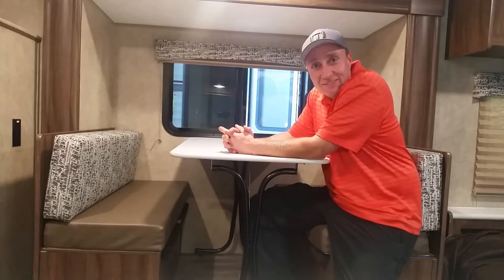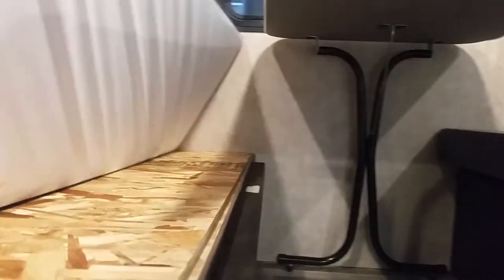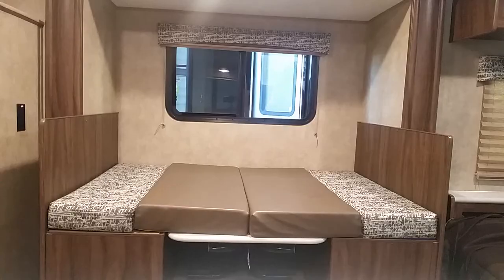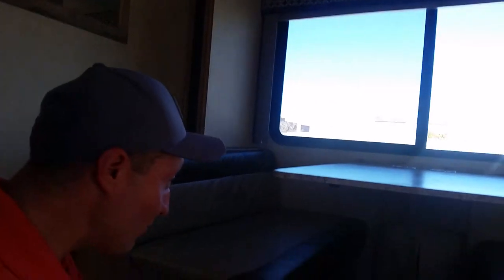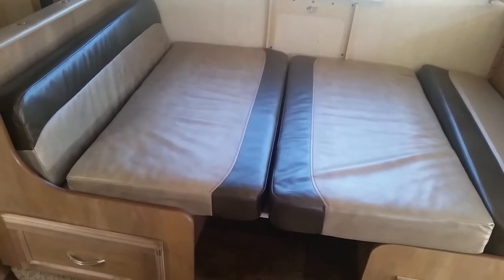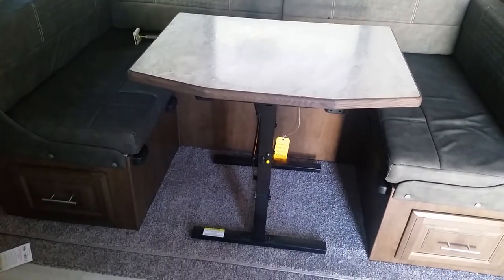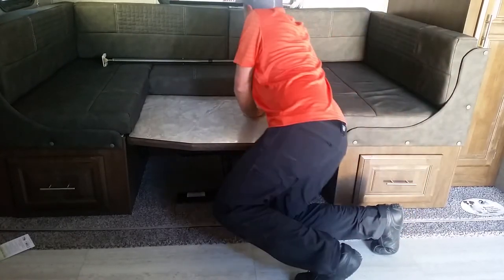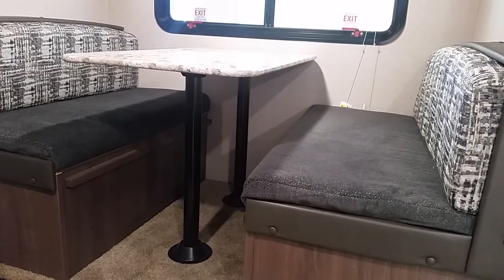How to fold up and down a rv dinette